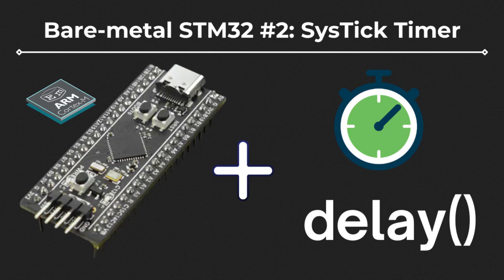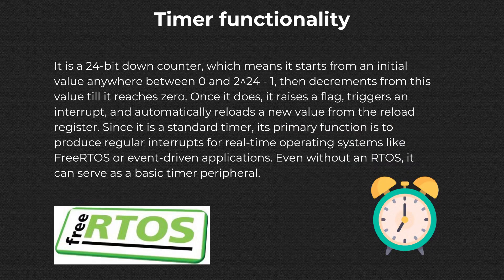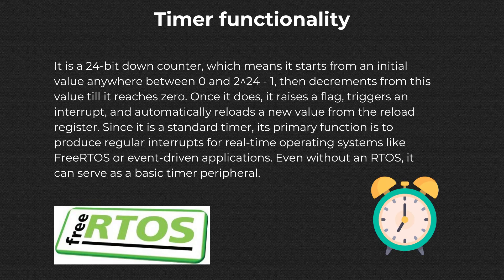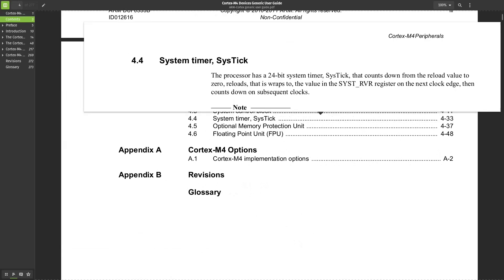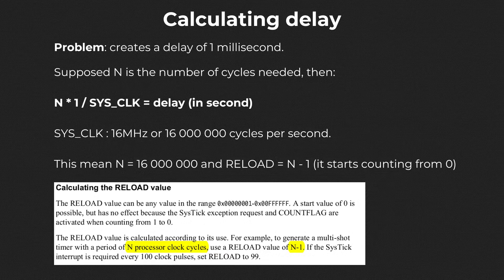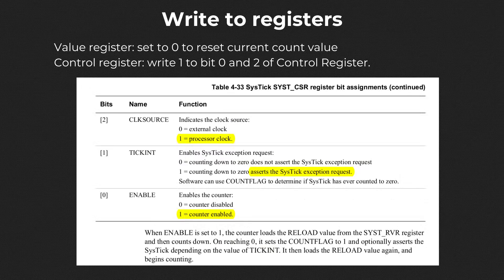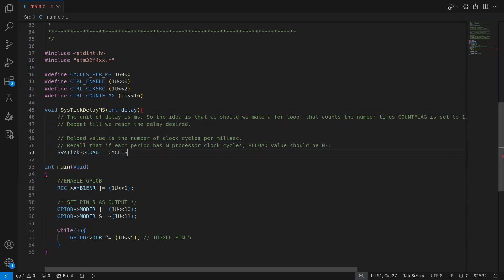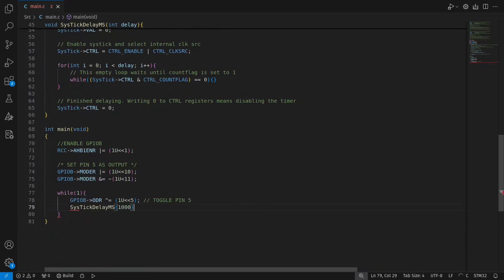Bare metal STM32 #2: Using SysTick timer to write a delay function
This video delves into the SysTick timer - a core peripheral of ARM Cortex M controllers and of course available in STM32. We are using it to implement a delay function in this video.

(go back to README.md to find the project template in the previous video)

I would also appreciate it if you could give me a small amount of donation as I’m still a college student, and my videos are, as of now, not monetised.

Timestamps
0:00 Problem
2:06 SysTick Registers
3:50 Writing our delay function